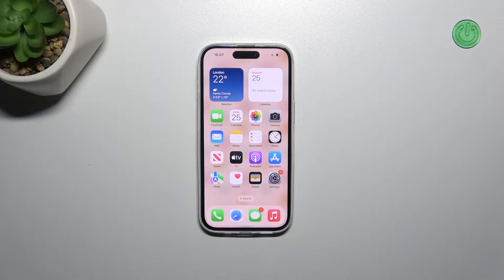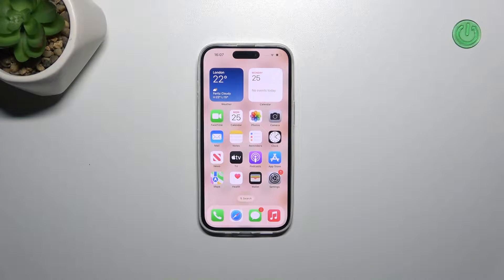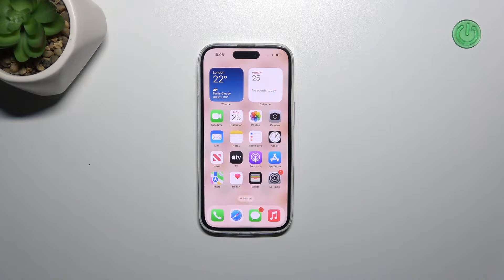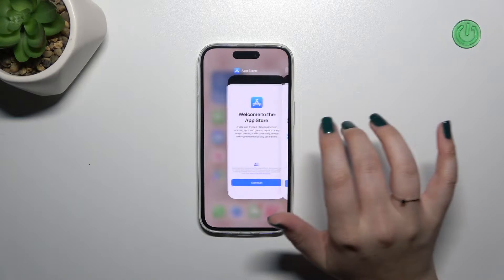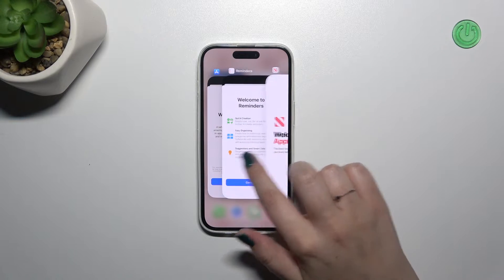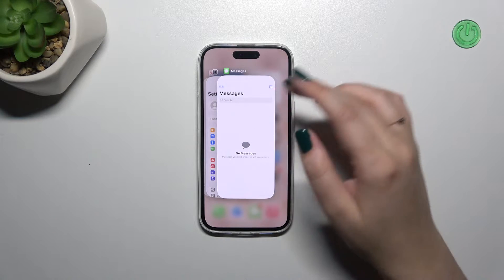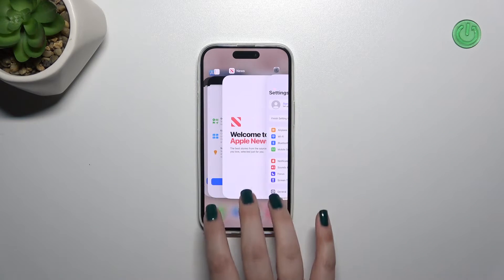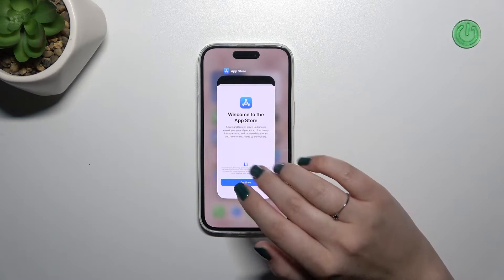How to Turn Off Running Apps on iPhone 15 - Deactivate Background Apps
Read more info about iPhone 15:
In this comprehensive tutorial, we will guide you through the process of closing all running apps on your iPhone 15. If you're looking to optimize your device's performance, you've come to the right place. Our expert will walk you through accessing the screen that displays background running applications and then demonstrate how to efficiently close individual apps or all of them at once. For further insights into maximizing your iPhone 15's potential, don't hesitate to visit our YouTube channel.

How to turn off running apps in iPhone 15? How to switch off apps in iPhone 15? How to deactivate apps in iPhone 15? How to turn off applications in iPhone 15? How to switch off applications in iPhone 15?